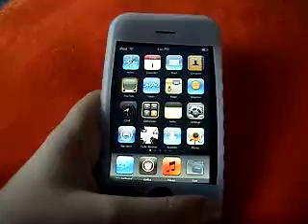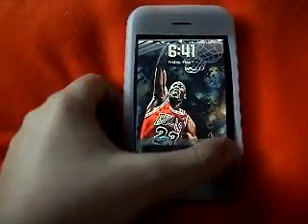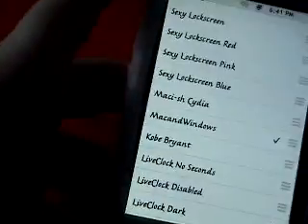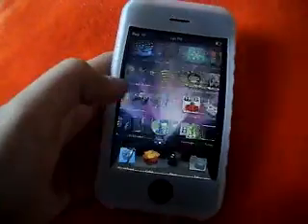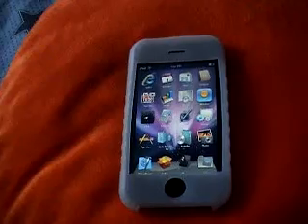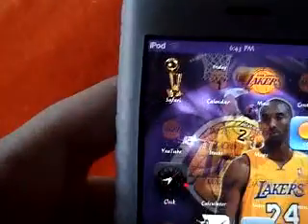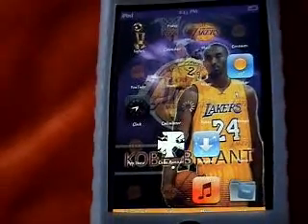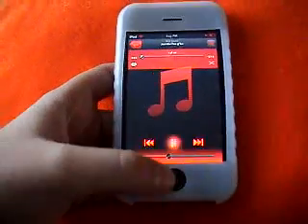themes for ipod touch/iphone winterboard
In this video I show you some themes you can get from cydia, and use with Winterboard.
The themes are: Red Iphone, Kobe Bryant, macandwindows, and ubuntu
*By the way, I am not saying you have to jailbreak. If you want to, then jailbreak, if not don't do it, it's that simple.